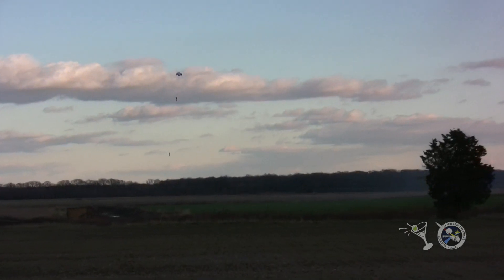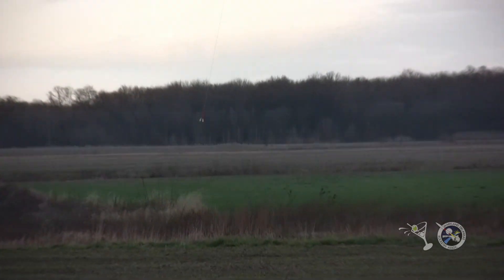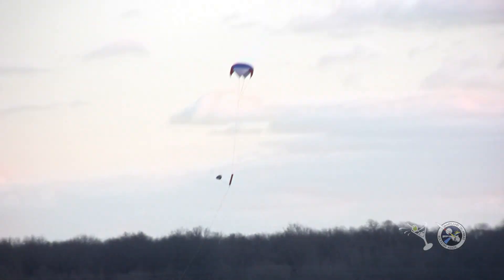December 2022 Icarus Level 3 Certification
Maryland Delaware Rocketry Association's Eastern Short Launch (ESL) hobby rocket flight. for more information. Come and join us at the field.